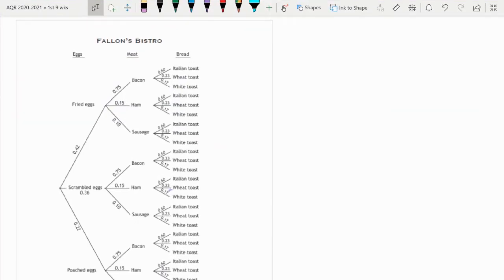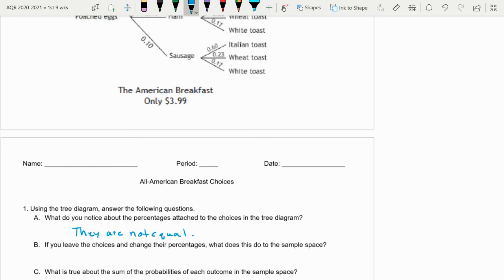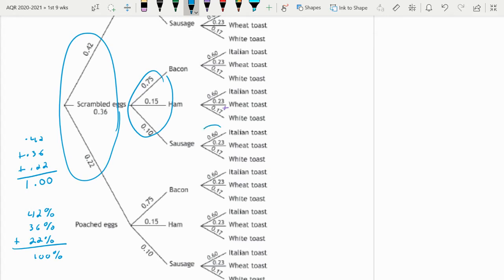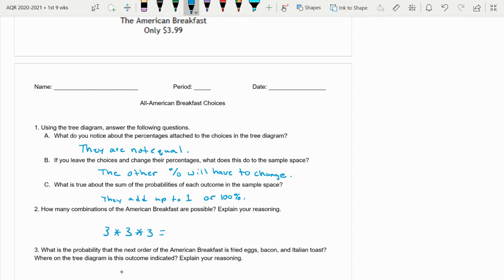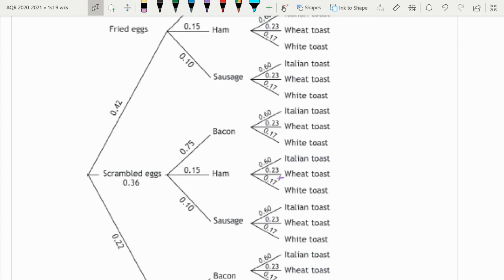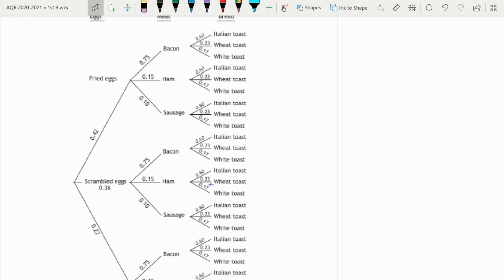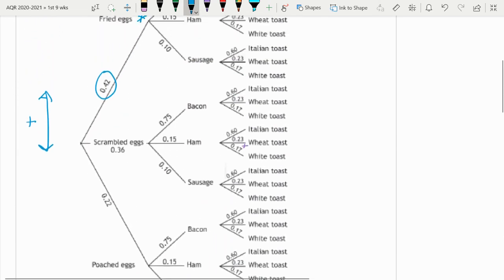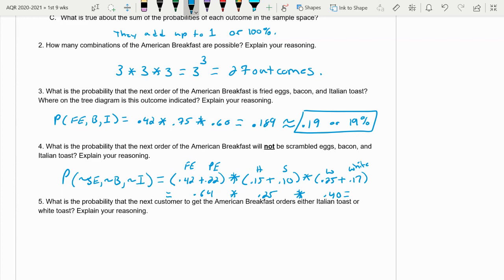All-American Breakfast Choices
Probability with unequal outcomes.